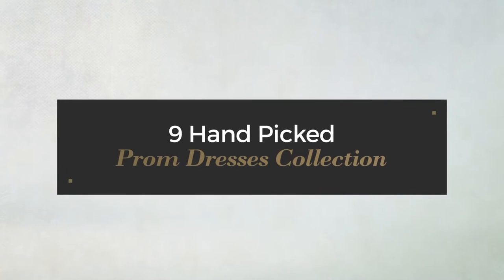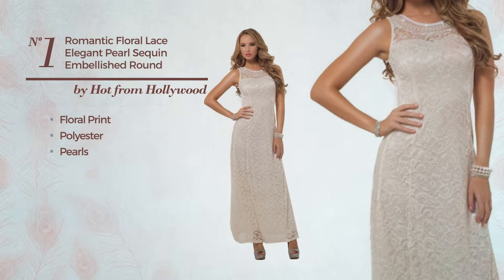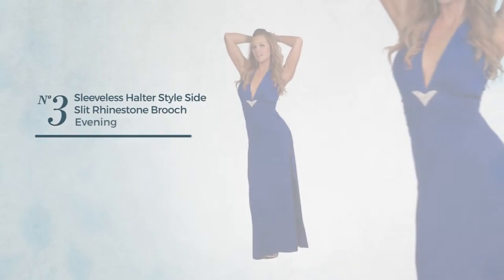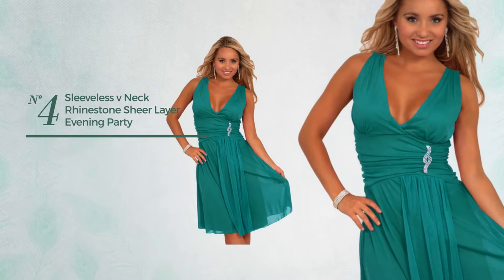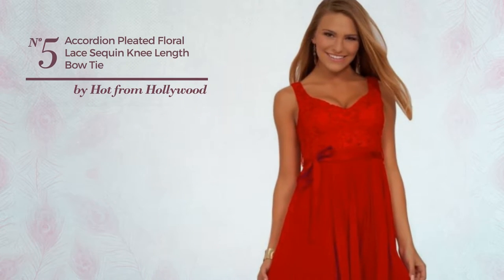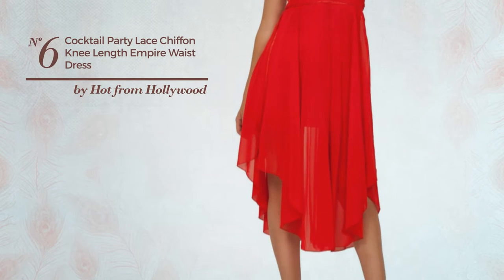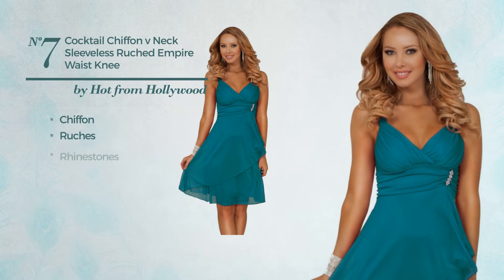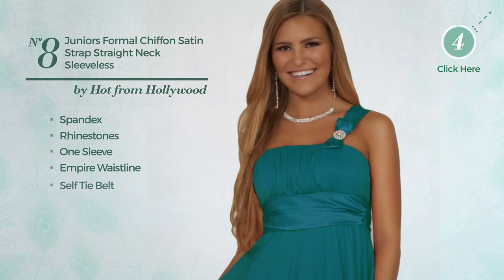9 Hand Picked Prom Dresses Collection By Hot From Hollywood, Winter 2017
9 Hand Picked Prom Dresses Collection By Hot From Hollywood, Winter 2017

Shop for Prom Dresses Collection By Hot From Hollywood, Winter 2017
Romantic Floral Lace Elegant Pearl Sequin Embellished Round Neckline Long Dress Lace Elegant Pearl Sequin Embellished Round Neckline Long...

Sweetheart Beaded Padded Bust Rhinestone Brooch Elegant Flowy Knee Length Dress Padded Bust Rhinestone Brooch Elegant Flowy Knee Length...

Sleeveless Halter Style Side Slit Rhinestone Brooch Evening Gown Maxi Dress Style Side Slit Rhinestone Brooch Evening Gown Maxi Dress

Sleeveless V Neck Rhinestone Sheer Layer Evening Party Cocktail Dress S M L Rhinestone Sheer Layer Evening Party Cocktail Dress S M L

Accordion Pleated Floral Lace Sequin Knee Length Bow Tie Bridesmaid Party Dress Floral Lace Sequin Knee Length Bow Tie Bridesmaid Party...

Womens Cocktail Party Lace Chiffon Knee Length Empire Waist Dress Party Lace Chiffon Knee Length Empire Waist Dress

Womens Cocktail Chiffon V Neck Sleeveless Ruched Empire Waist Knee Length Dress Chiffon V Neck Sleeveless Ruched Empire Waist Knee Length...

Juniors Formal Chiffon Satin Strap Straight Neck Sleeveless Empire Waist Dress Chiffon Satin Strap Straight Neck Sleeveless Empire Waist Dress

Sleeveless Floral Spaghetti Strap Pleated Layered Ruffle Formal Bridal Dress Spaghetti Strap Pleated Layered Ruffle Formal Bridal Dress

Try also